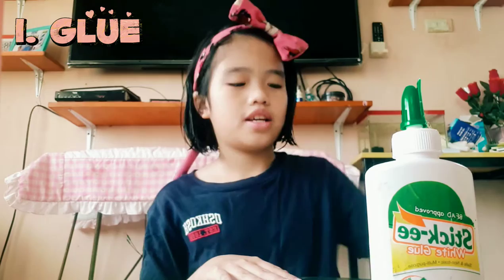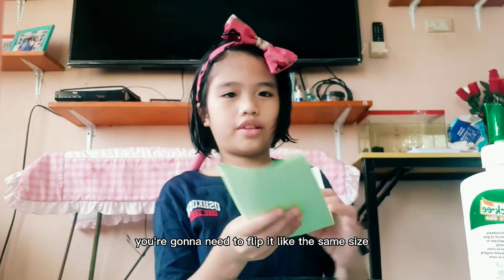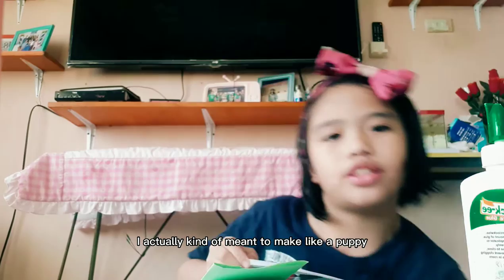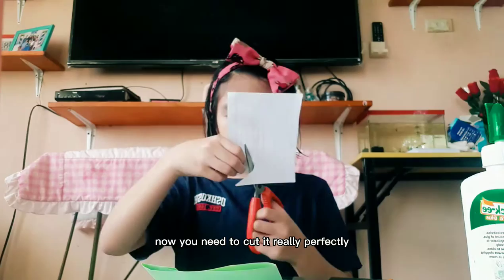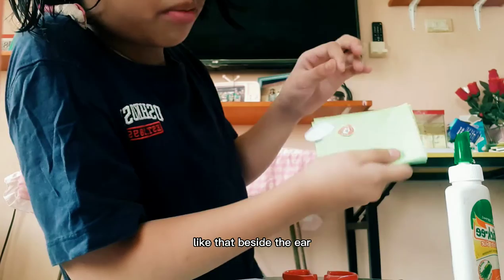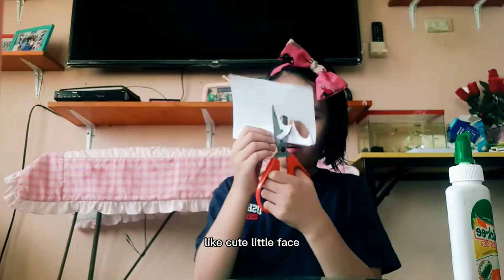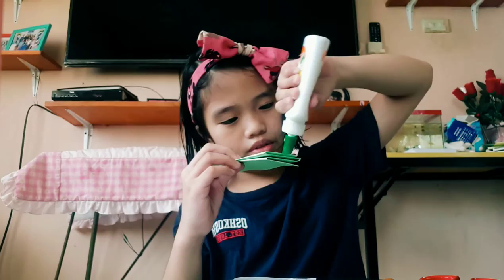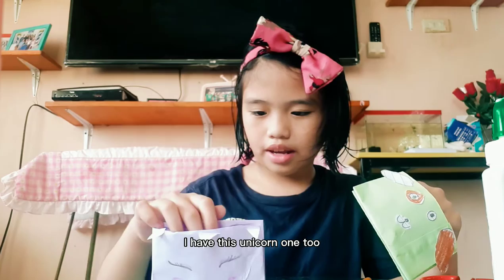Hand Puppet Tutorial by: Jemarich Xyrielle Faith Torres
hand puppet tutorial

We do not claim any sound included in this video